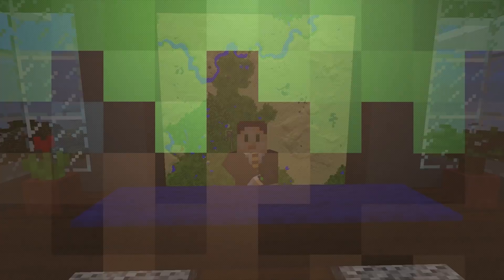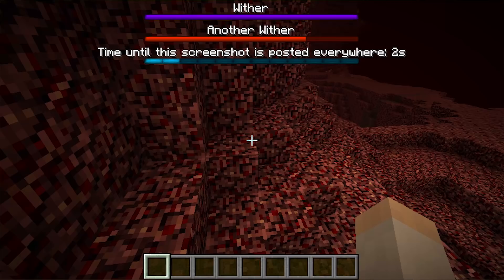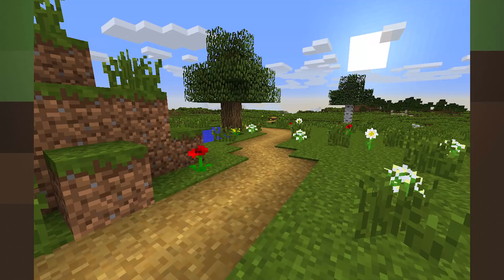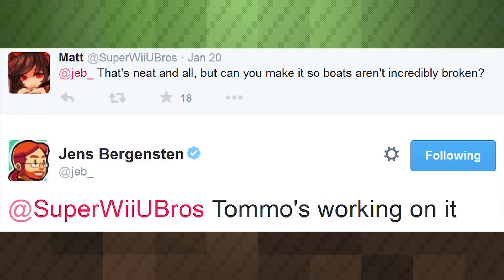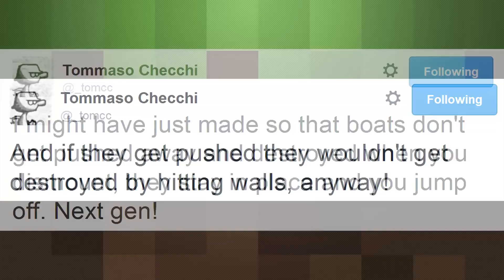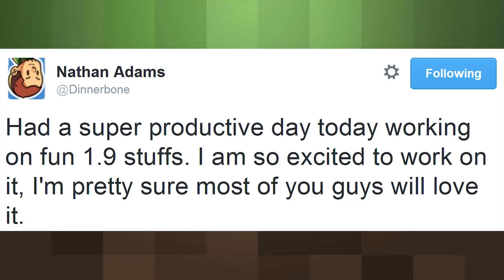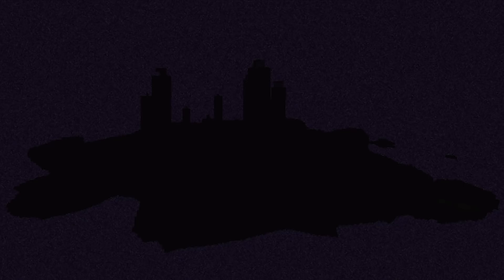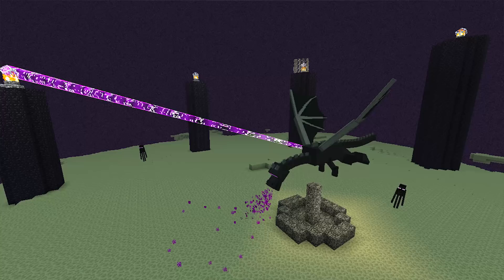Minecraft 1.9 News: Road Block Paths, The End Changes, Difficulty Spike, Boss Bars, Boat Fix, Corn?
Fighting back Zombie attacks with hard-hitting facts, this is MINECRAFT NEWS! Tons of info this week on the upcoming 1.9 update, including new road blocks to make paths from grass, multiple boss health bars & a progress bar, a hopeful final fix for boat breaking, possible corn crops, a difficult player-challenging theme for 1.9, mysterious changes to The End dimension that appear similar to the console version & a window for the first 1.9 Snapshot.

Hey! I'm Adam (aka Swimming Bird) & I play games every day for you guys to watch. I try my best to read every comment!

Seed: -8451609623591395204